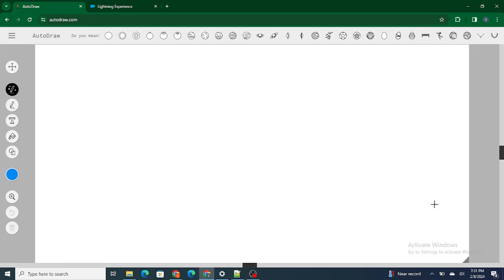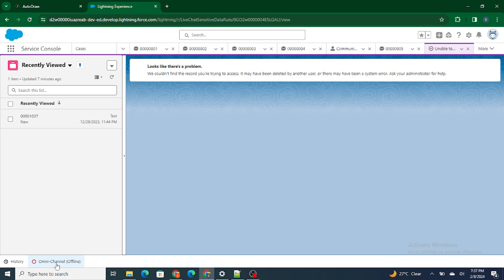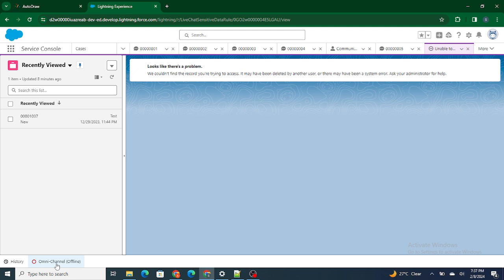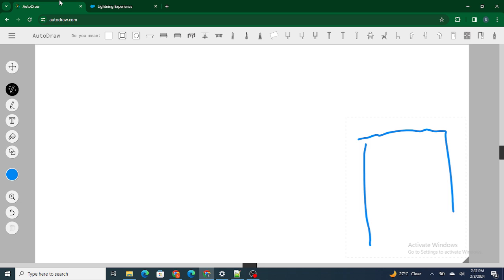Get Started With Einstein Bots || What is Einstein Bots? || Part 1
1) What is Einstein Bots ?
2) When do we use Einstein Bots?
3) What are real time scenarios of using Einstein bots ?